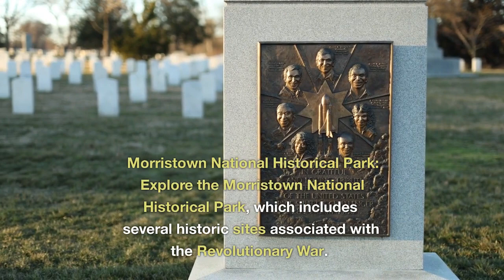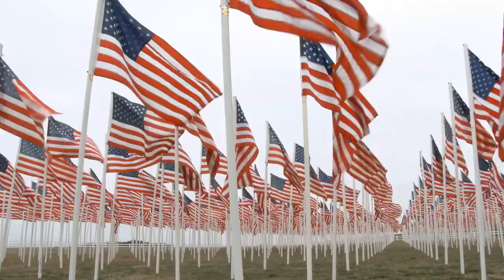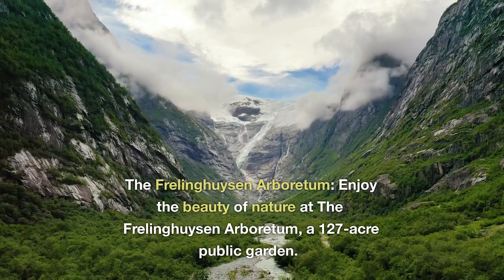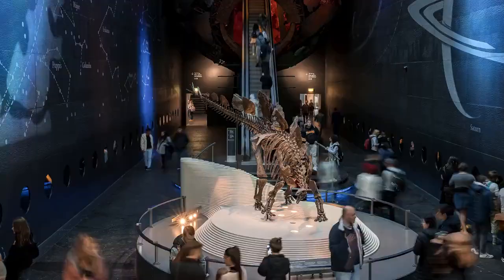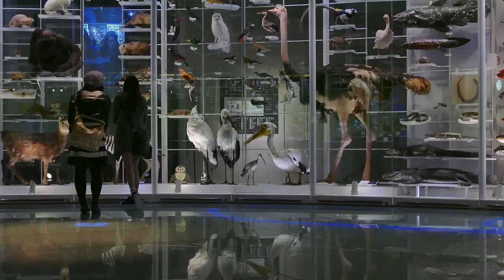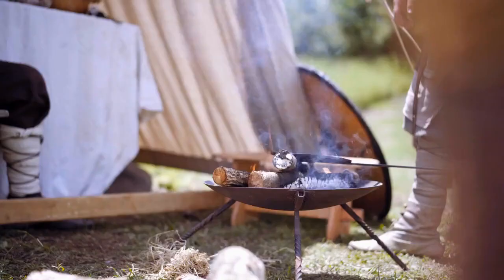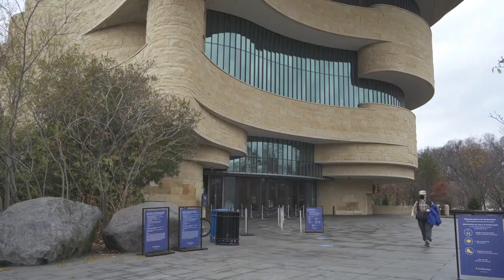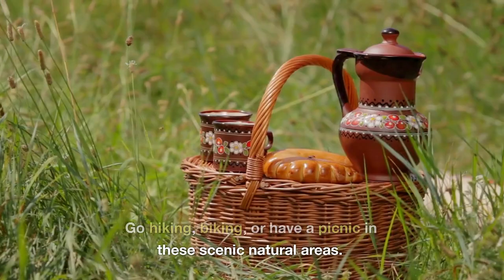Things to do in Morristown, NJ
Morristown, New Jersey is a historic town known for its rich Revolutionary War history, charming downtown area, and natural beauty. Here are some things to do in Morristown:

Morristown National Historical Park: Explore the Morristown National Historical Park, which includes several historic sites associated with the Revolutionary War. Visit the Ford Mansion, where General George Washington and his officers stayed during the winter of 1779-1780. Take a guided tour to learn about the history and significance of these sites.

Jockey Hollow: Visit Jockey Hollow, a part of the Morristown National Historical Park, and explore the reconstructed soldiers' huts. Take a walk along the trails that wind through the rolling hills and witness the landscape that served as a winter encampment for Washington's troops.

The Frelinghuysen Arboretum: Enjoy the beauty of nature at The Frelinghuysen Arboretum, a 127-acre public garden. Explore the meticulously maintained gardens, walk along the nature trails, and appreciate the wide variety of plant species.

Macculloch Hall Historical Museum: Discover the history and culture of Morristown at the Macculloch Hall Historical Museum. Explore the museum's collection of American art, historic artifacts, and the historic house, which was once the residence of a prominent 19th-century family.

Morristown Green: Spend time at the Morristown Green, a historic park located in the heart of downtown Morristown. Relax on the green, take a walk around the park, and admire the surrounding historic buildings.

Morris Museum: Visit the Morris Museum, which features exhibits on art, science, and history. Explore the diverse collection that includes fine art, natural history, and interactive displays.

Historic Downtown: Explore the charming streets of Morristown's historic downtown area. Browse through the unique shops, boutiques, and galleries. Enjoy a meal at one of the many restaurants or relax with a cup of coffee at a local café.

Fosterfields Living Historical Farm: Step back in time at the Fosterfields Living Historical Farm, a working farm that provides a glimpse into rural life in the early 20th century. Take a guided tour, meet the farm animals, and learn about traditional farming practices.

Washington's Headquarters Museum: Visit the Washington's Headquarters Museum, located in a historic 18th-century building. Discover the role Morristown played during the Revolutionary War and learn about Washington's time spent in the area.

Outdoor Recreation: Enjoy outdoor activities in the Morristown area. Explore the trails at Loantaka Brook Reservation or Lewis Morris County Park. Go hiking, biking, or have a picnic in these scenic natural areas.

These are just a few examples of the many things to do in Morristown. Whether you're interested in history, nature, or cultural experiences, Morristown offers a blend of attractions and activities that cater to a variety of interests.